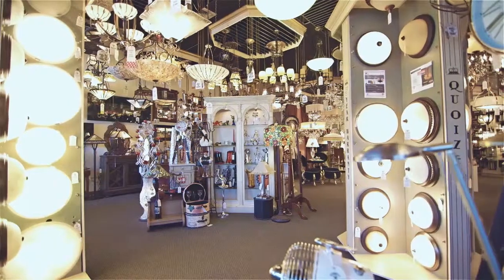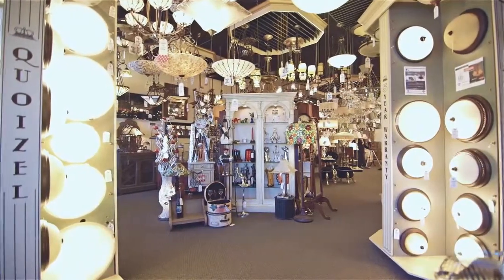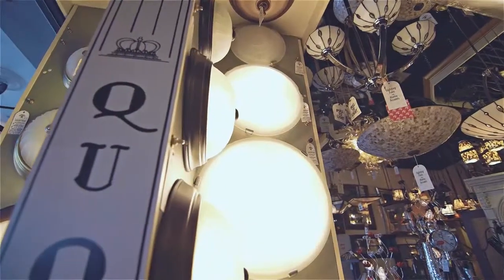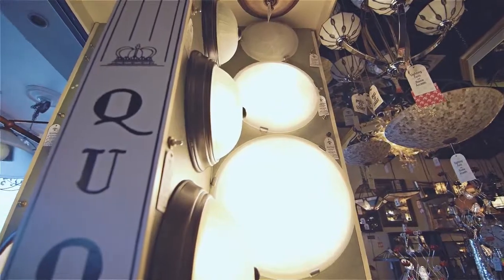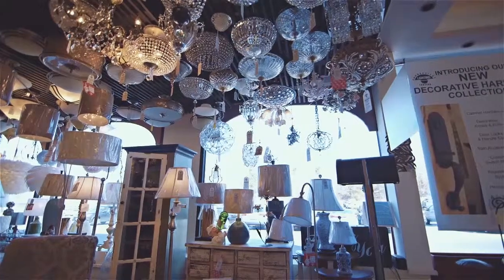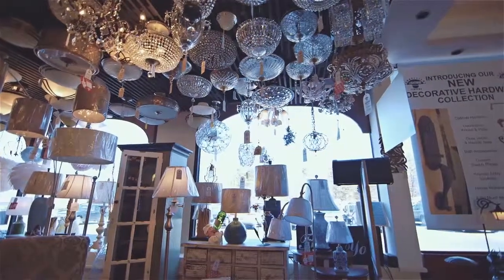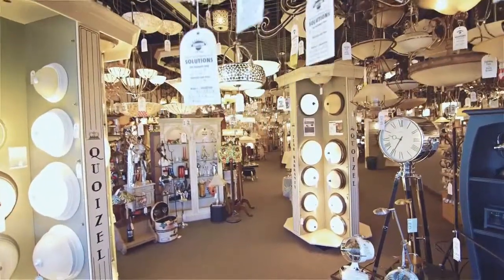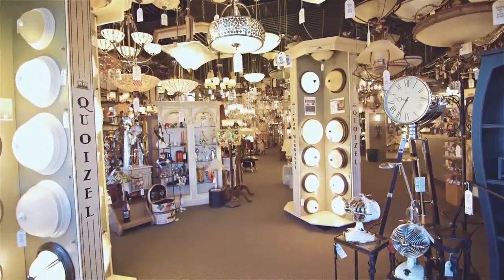Connecticut Lighting Centers (Southington) - Flush & Semiflush Lighting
Virtual Tour - Flush & Semi Flush at Connecticut Lighting Centers

About Us: Since 1972, we have made the commitment to offer quality Lighting, Fans, Decorative Hardware & Home Accents at competitive prices and serve our customers with impeccable professionalism.  Visit our lighting showrooms in Hartford and Southington to see our extensive display of lighting fixtures, lamps, fans and home accents. Talk with our lighting experts and discover how we can help design solutions for your home.